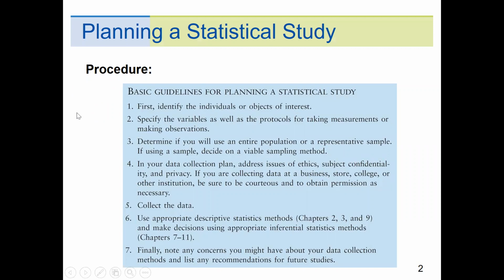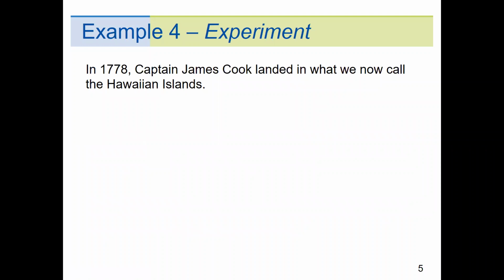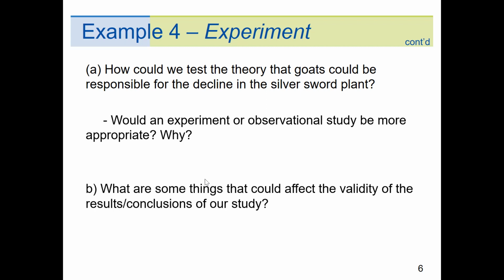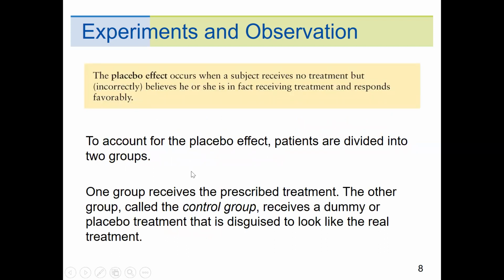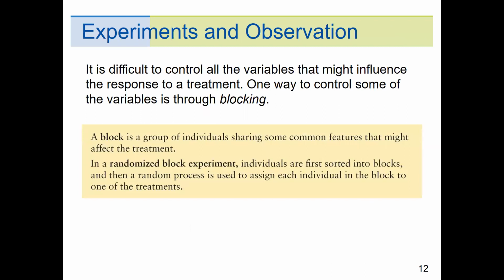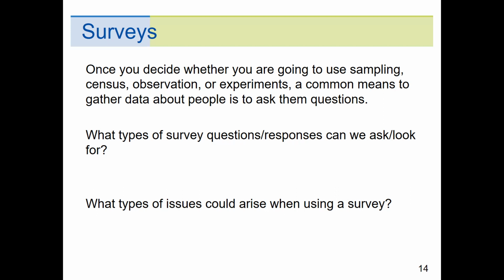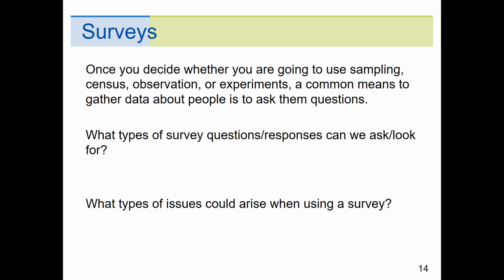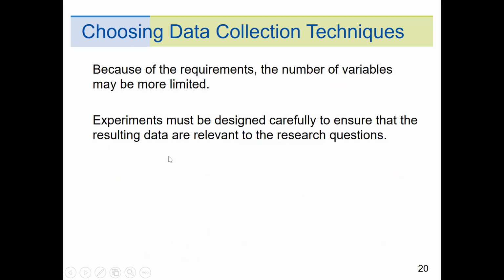1.3 Stats Notes